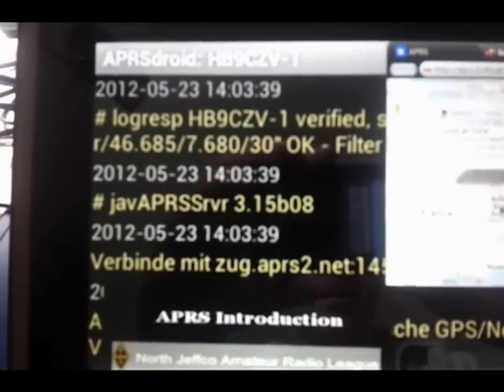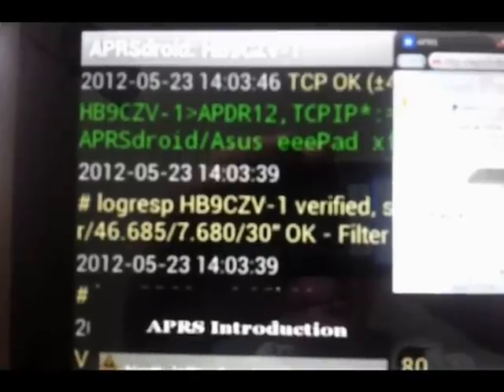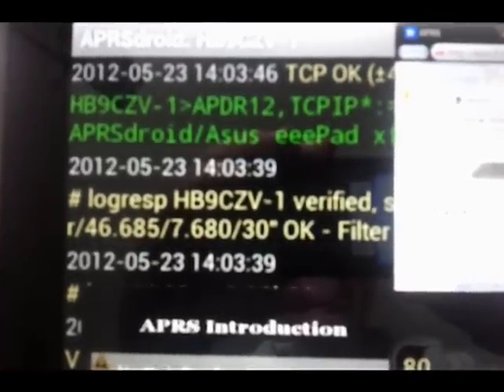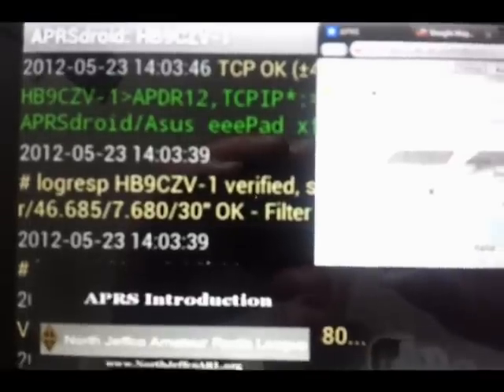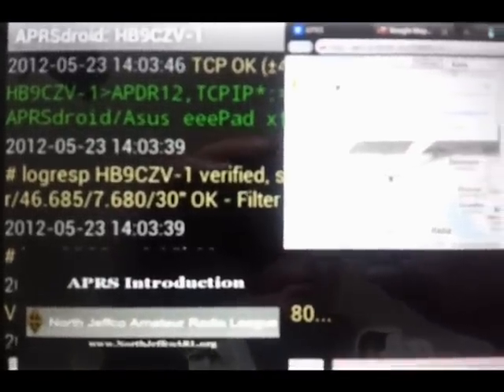APRSdroid - the smart way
APRSdroid makes full use of the Android multitasking capability -
e.g.SmartBeaconing continuously measures distance and angle of the last position and sends position reports to APRS  servers. dependant on speed and heading.